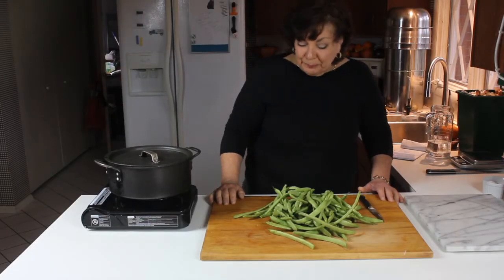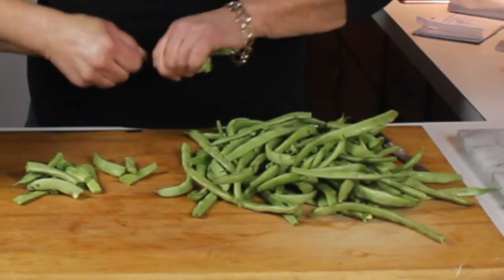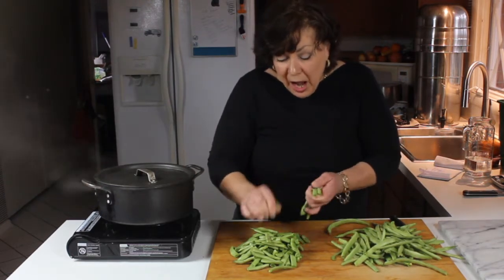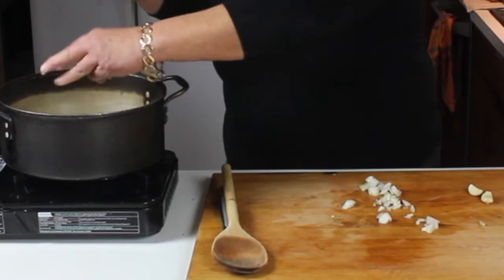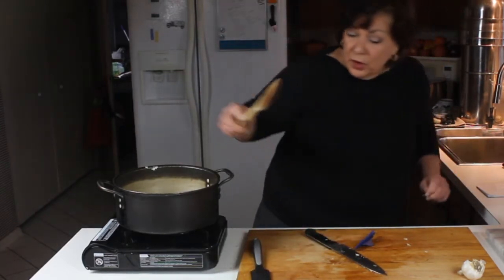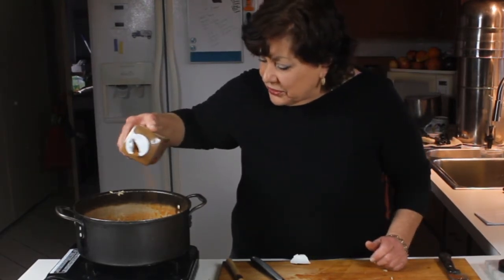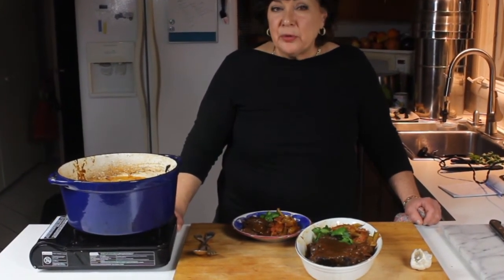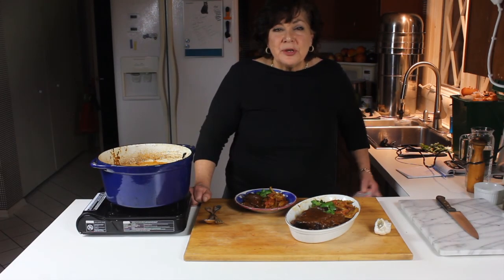Italian Pole Beans, Stewed with San Marzano Tomatoes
Pole Beans are a very under used green bean. Meaty and flavorful, it is one of my favorites.  A green bean that one should consider growing as they are not the easiest to find unless you have an ethnic market close by.  Blanched, then stewed in San Marzano Tomatoes with onion, garlic and a hint of cinnamon, these are a wonderful side to just about any dish you can imagine.  Vegetarian and Vegan too!  99% naturally, fat free, they are great for any diet.
Give them a try and see if they don't become a family favorite!